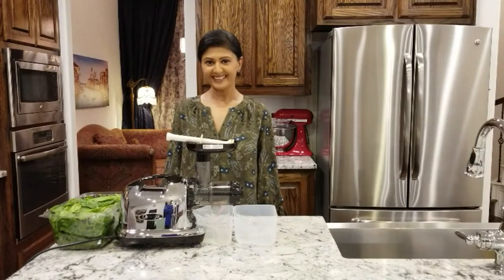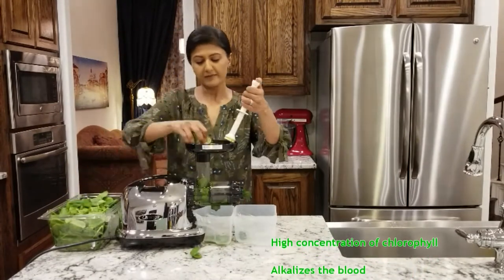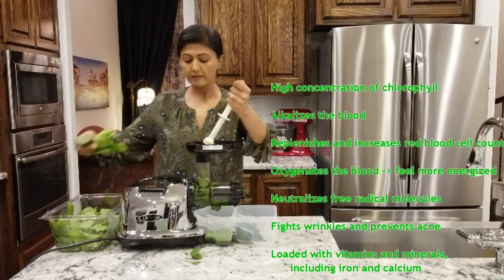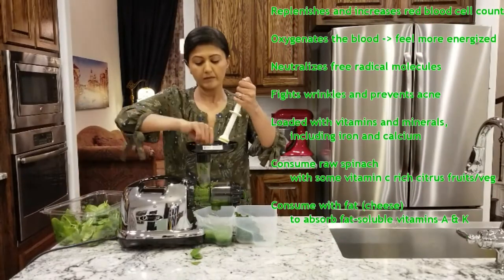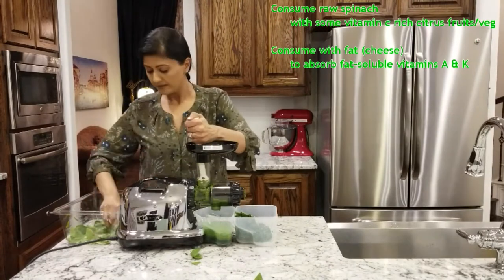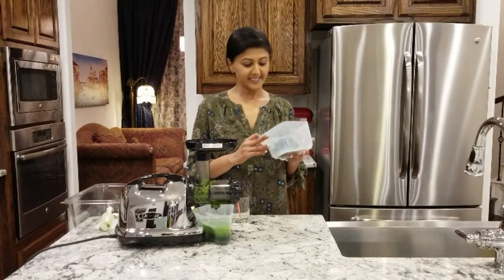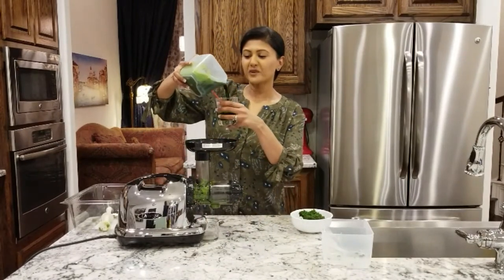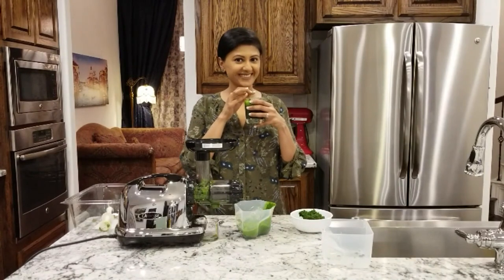Let's Drink Spinach Juice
Drink and Lose Weight: Spinach Juice

Add 1 box of spinach = 10 cups of spinach
Yields 2 glasses of 6 oz of pure spinach juice
Using omega J8006 Slow Speed Masticating Juicer
Took about 7.5 minutes to juice the entire box